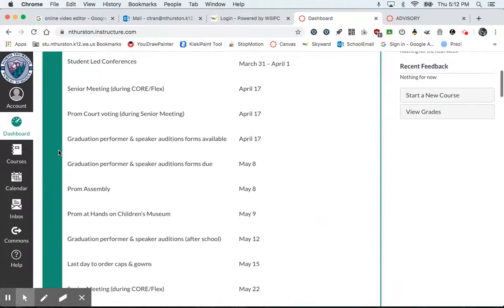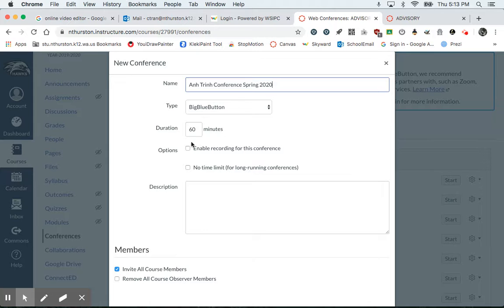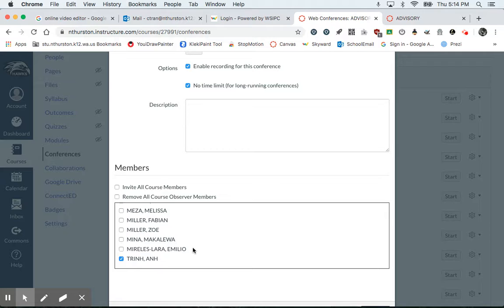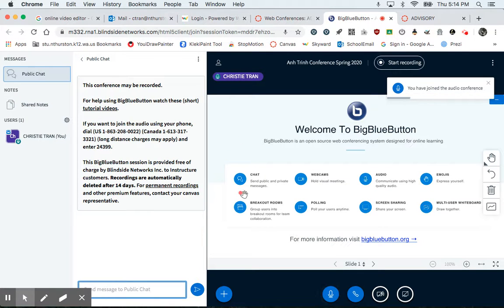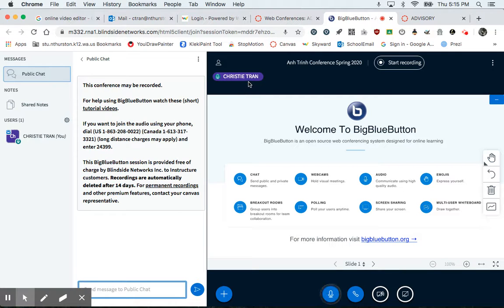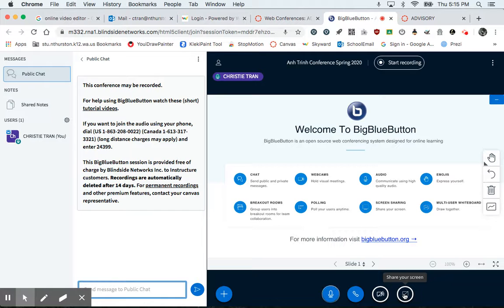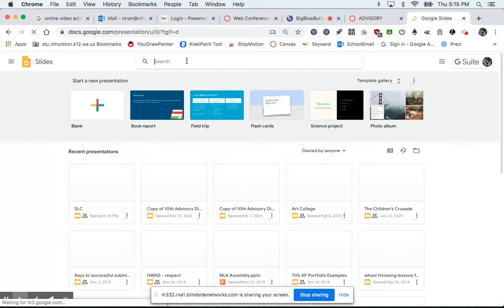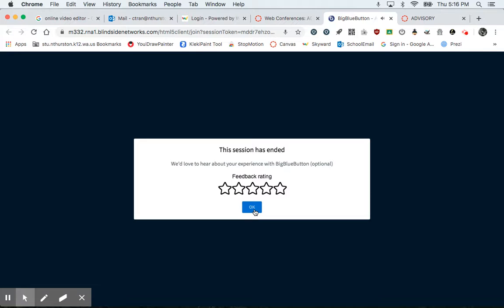Canvas Conference Tool Quick Tutorial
Canvas Conference Tool Quick Tutorial using Big Blue Button